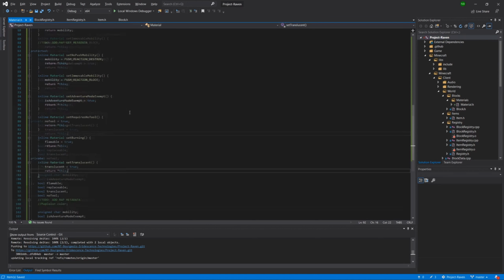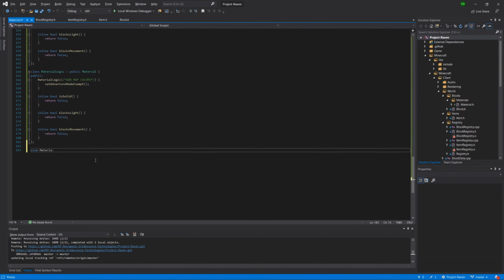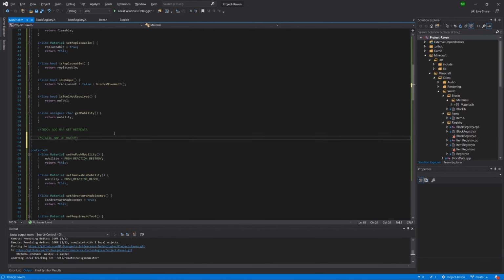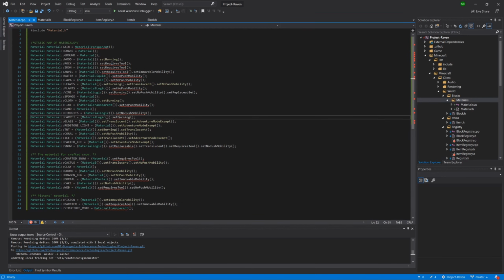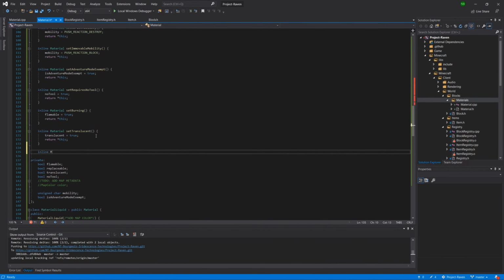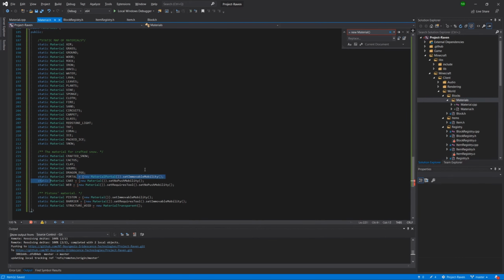Minecraft PSP v0.5-pre3 Timelapse 1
Hello there friends! In this video we begin the long process of adding blocks to block game. :D